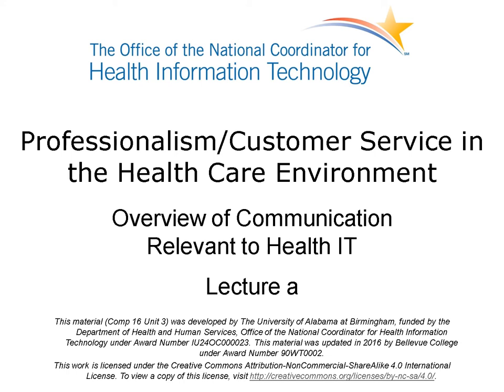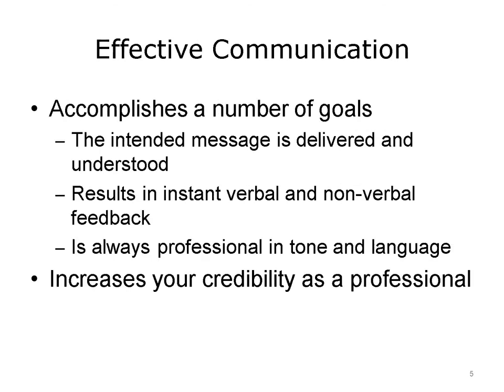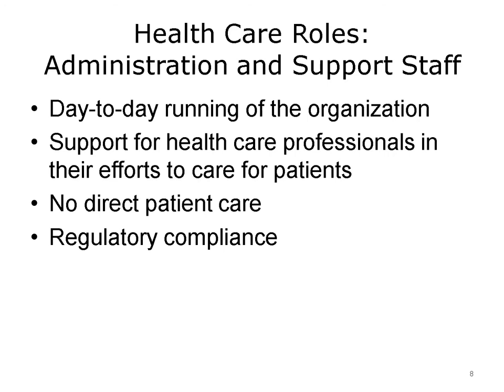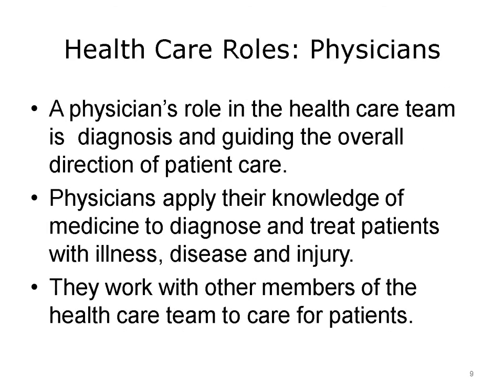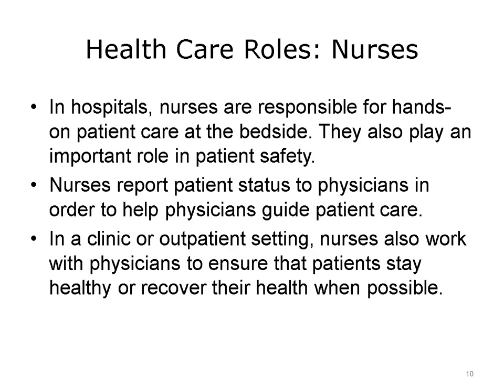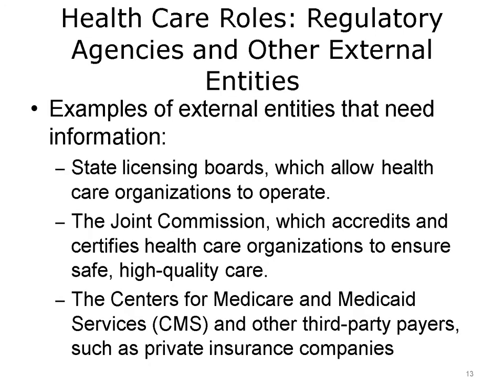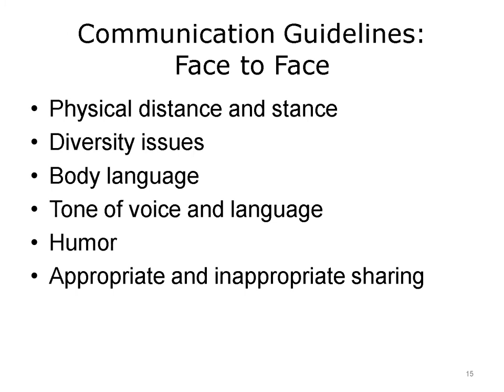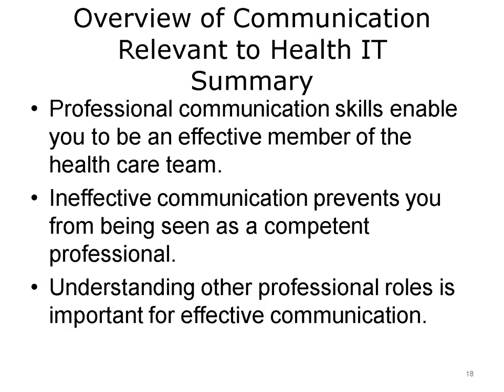comp16 unit3a lecture video